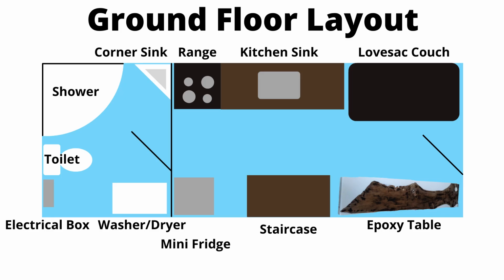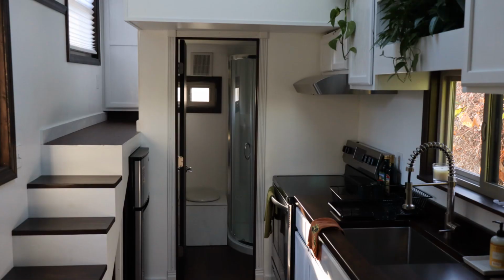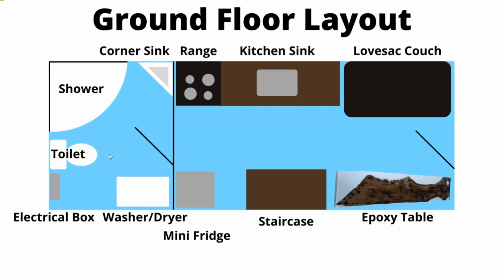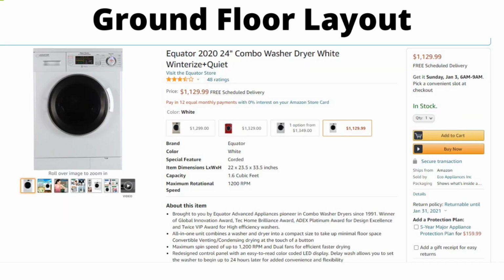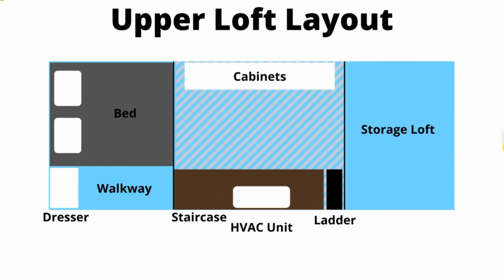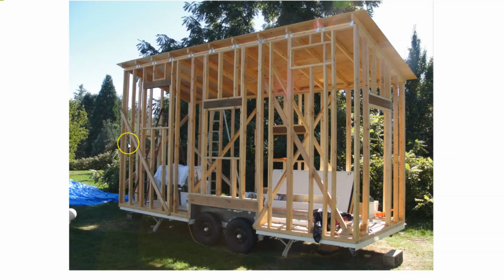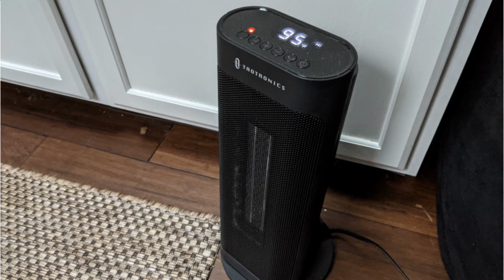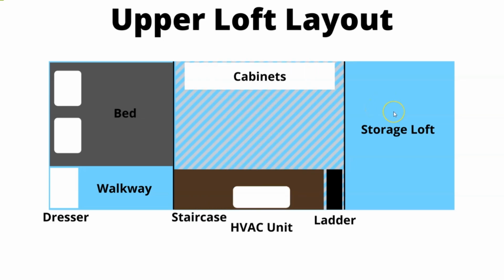My Tiny House Floor Plan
In this video I show the interior layout of my tiny house and discuss the reasons behind many of my design choices.

I found talks and videos like this helpful when I was planning out my build, so I thought this might come in handy for those of you still planning out your design.

Now that I've lived in my tiny house for a year, I made a video about the 5 things I'd change about my design.

Watch the video of how I built my tiny house out of an old RV trailer

The mini split I use to heat and cool my tiny house
The mattress I use in my tiny house loft

Craig is a sustainability enthusiast, who posts weekly to YouTube. He is known for his passion for composting, gardening and living in a tiny house that he built with his father. His intent with this channel is to showcase his projects and spread ideas on how people can live a more sustainable lifestyle.

This video has nothing to sell you, except a good time. But next time, rest assured the links will be there waiting, in hopes that you click, and Amazon throws me a few crumbs.